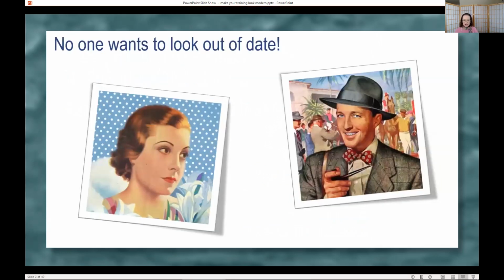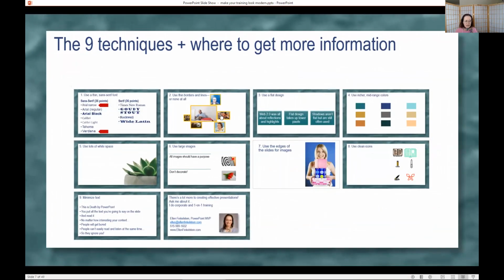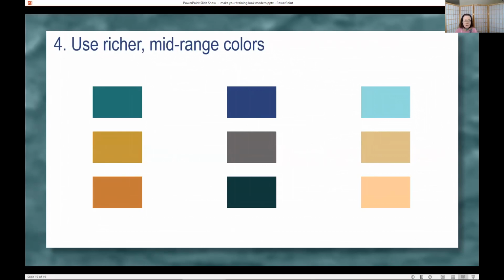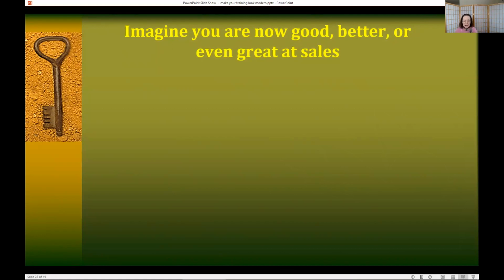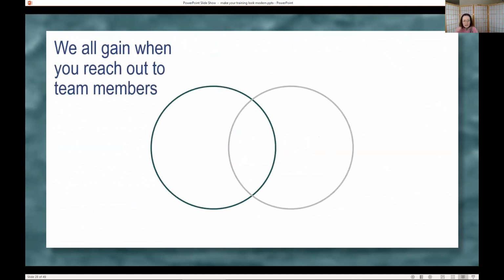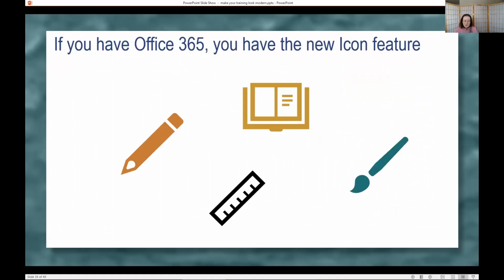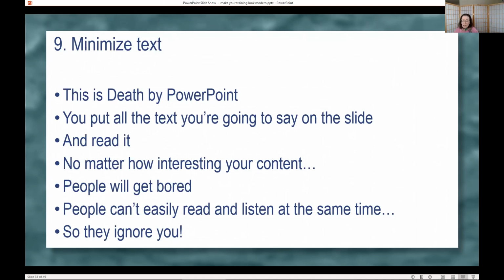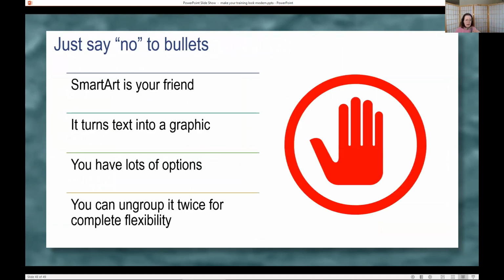9 Techniques to Make Your Presentations Modern - Ellen Finkelstein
Here is a recording of Ellen Finkelstein's wonderful presentation from our Presentation Ideas Conference 2018.

9 Techniques to Make Your Presentations Modern — So You Don’t Look So Old!

When you have millennials in your audience, you don’t want your presentations to look old-fashioned. But if you aren’t a designer, you may not be aware that design has changed drastically in the last 5 years, partly due to new trends but also due to the exploding use of small screens. What looked good 5 years ago now looks out of date. When was the last time you updated your slides? Making your presentations look modern isn’t hard and you don’t need to be a designer. In this training, you’ll learn

-9 specific techniques to make your slides look modern
-Situations when you don’t want to look modern
-How to match your design to your message
-A simple 4-part system to help you choose just the right images for your slides
-By the end of this presentation, you’ll be able to make over existing presentations to make them look more modern.

About Ellen
Ellen Finkelstein is a PowerPoint MVP (Most Valuable Professional, a Microsoft award), one of only 14 in the United States Her well-known offers many PowerPoint tips and the PowerPoint Tips Newsletter. She specializes in training speakers and presenters to convert Death by PowerPoint to Life by PowerPoint; communicate clearly and powerfully; and design high-impact, persuasive and professional-looking slides.

Ellen has done training for Citrix, Brainshark, Disney, Microsoft, Pennsylvania State Education Association, Jefferson County Health Center, Maharishi University of Management, State University of New York at Buffalo, State University of Illinois, and others. She does on-site training, 1-on-1 virtual coaching/training, and webinars. Her specialty is helping speakers create clear, powerful, and persuasive presentations. Learn about her training programs here.